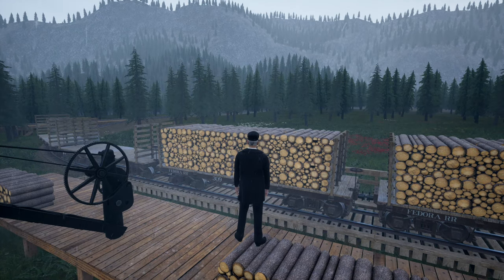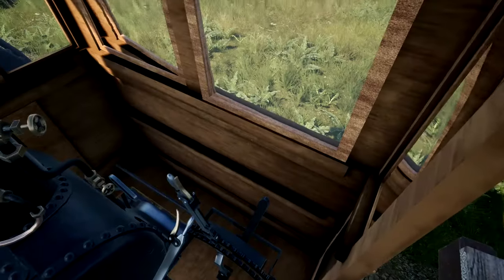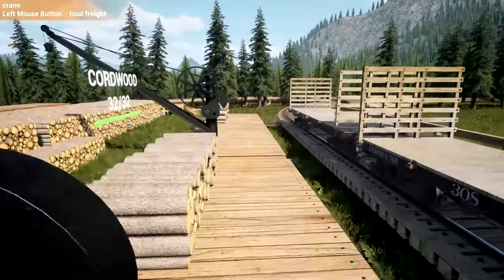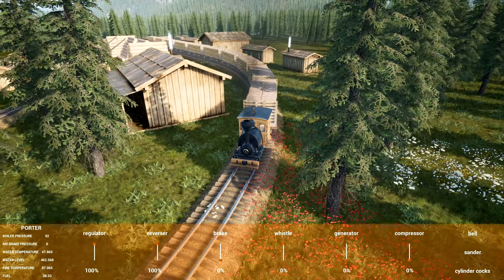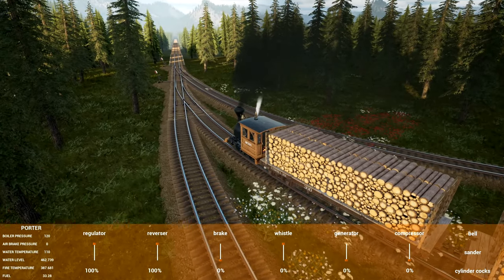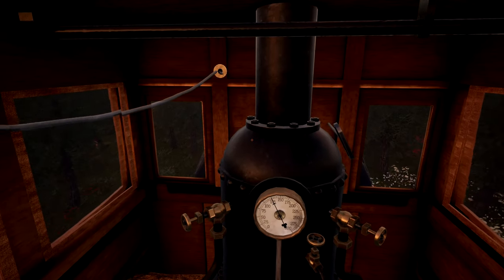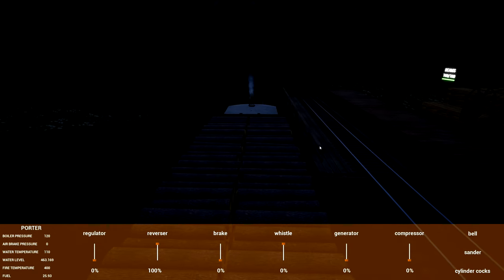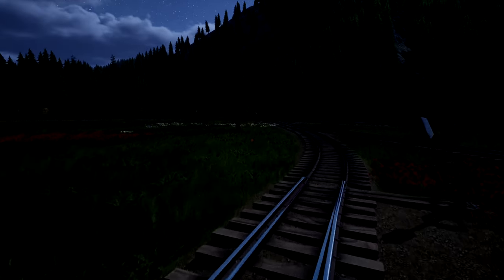New Beta! Weather, Time of Day, and more | Railroads Online! Season 3 ep7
Railroads Online - Build and run your dream railroad through an huge Open World!
Play exciting Online Multiplayer sessions with your friends or create your very own Singleplayer experience!

Build tracks, switches, turntables, trestles and more to traverse forrests, planes, rivers, and canyons.
Build stations, yards and other infrastructure along your routes to service your trains with fuel, water and sand.

Interact with regulators, valves, brakes, couplers and many more features in first person to drive your vehicles.

Transport goods like logs, ores, coal, oil and various other freight for a broad variety of industries to earn capital.
Invest, upgrade and customize your rolling stock and routes.

Enjoy the realistic railroad physics system: Railroads Online uses the advanced UnrealEngine physics system to achieve a very realistic railroading experience.
Suited for arcade- and simulator friends alike!